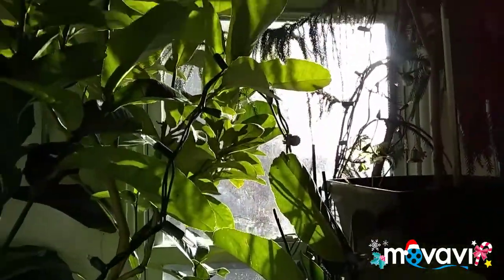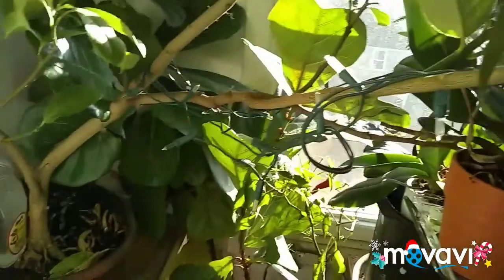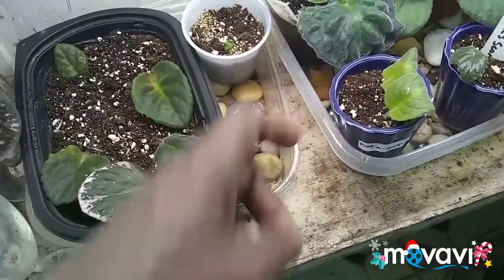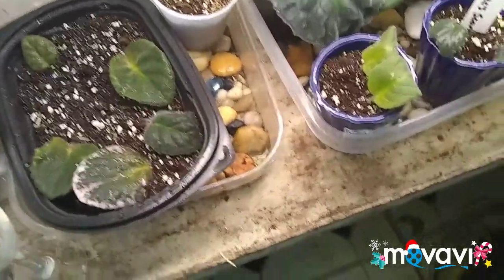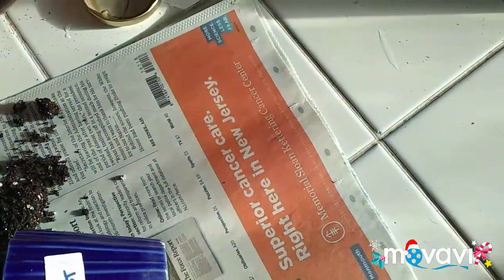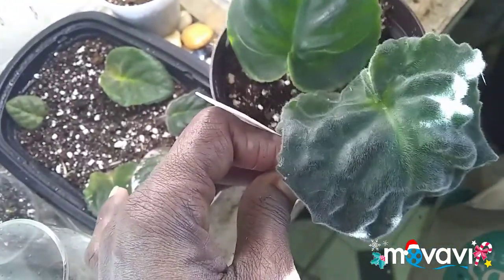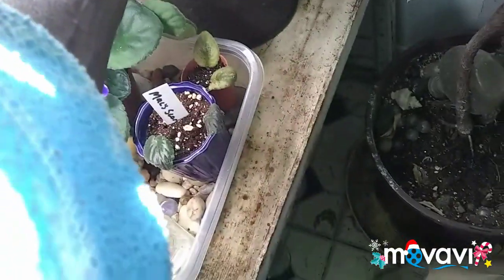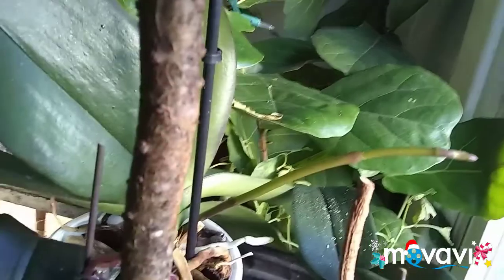12/18/2018: update on gesneriad collection (African violets & such)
It's been a while since I showed you how my African violet leaf collection and gesneriad seeds are doing. I am trying to grow Streptocarpus, Sinningia (Gloxinia), African violets (Saintpaulia), and Kohleria, along with a few Calceolaria (lady slipper flower) seeds.

And this is the link to the video from DevaJones03 where she shows off her 'Pretty in Purple' peppers (also called 'Loco")